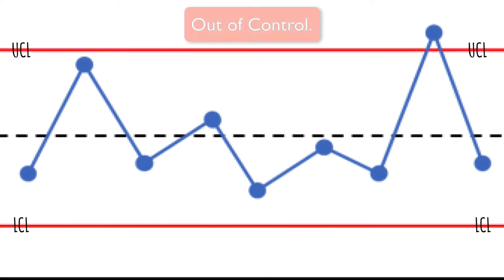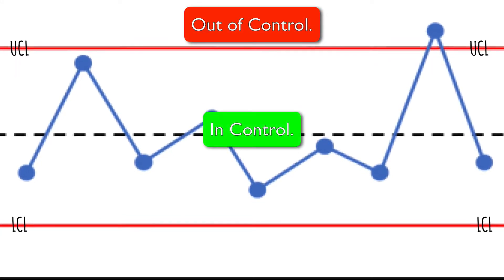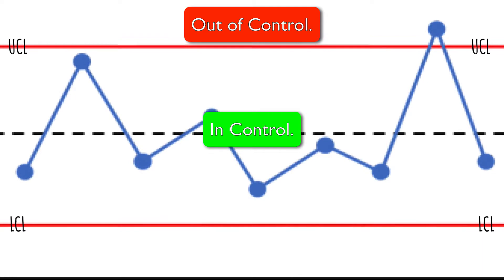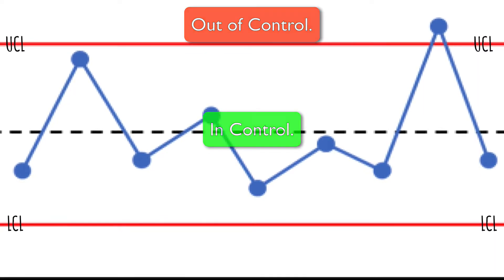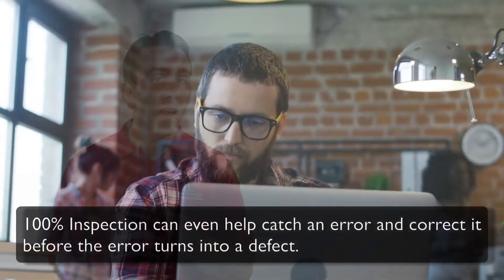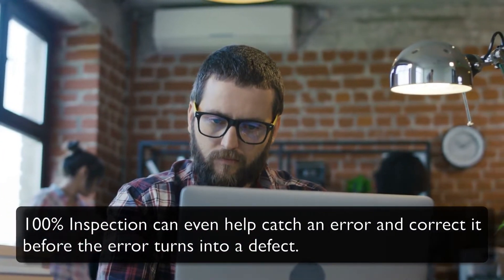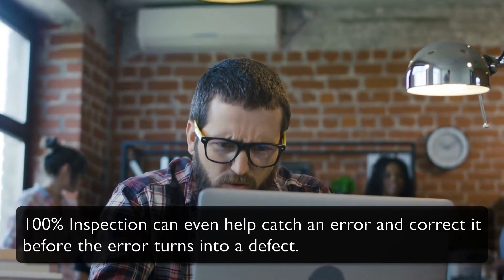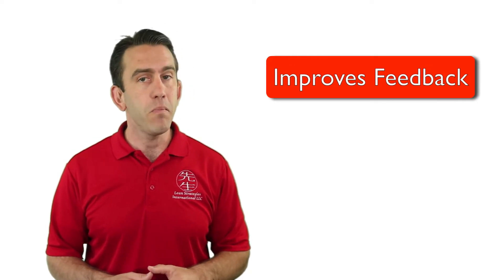100 % Inspection in the ZQC System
100% inspection is one of 4 critical elements of the Zero Quality Control System developed by Dr. Shigeo Shingo.  In this lecture Lean Strategies International LLC will introduce you to 100% inspection and compare the benefits of it to the widely used SQC method.

For More Course Materials, Ad Free Content, Handouts, Quizzes, Certification and Activities

Get a copy of Shigeo Shingo's Zero Quality Control: Source Inspection and the Poka-Yoke System

Get a copy of Productivity Press's Mistake Proofing for operators